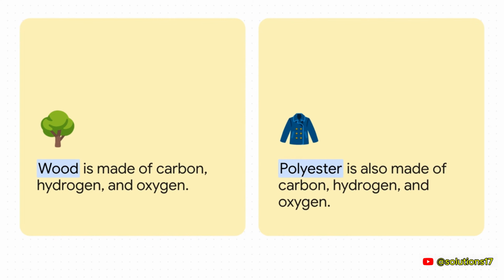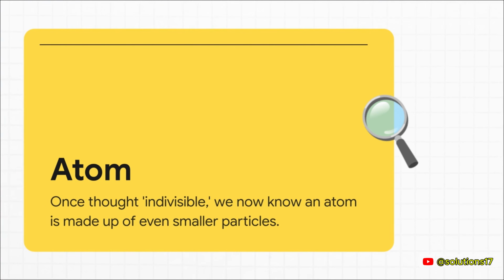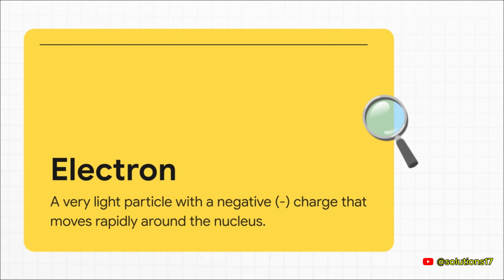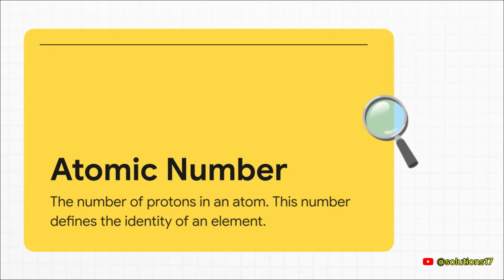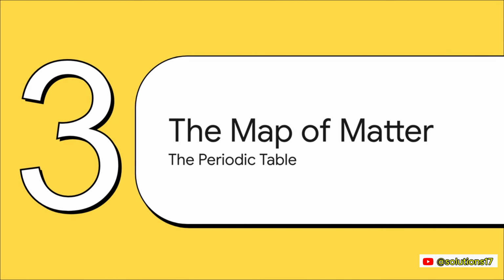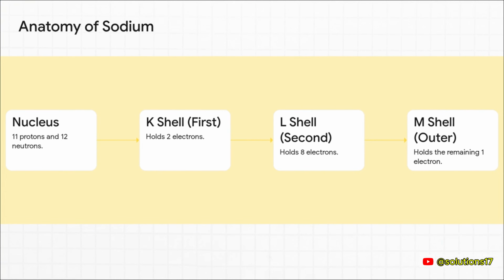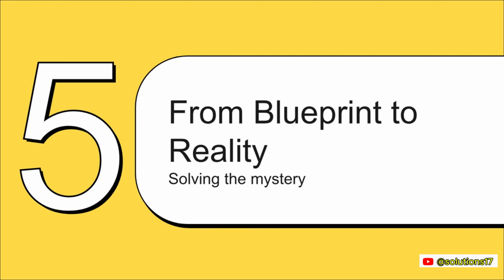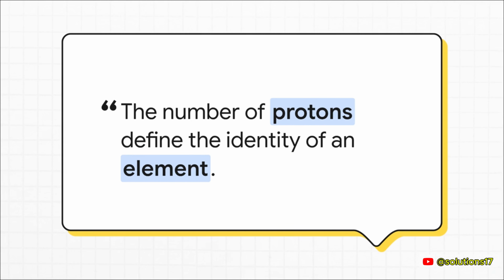What is an Atom? | Atom and Its Structure | Basic Chemistry Concept | Structure of Atom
In this video, we explain the structure of an atom in a simple and easy way for students. You’ll learn about the nucleus, protons, neutrons, and electrons, as well as how these particles are arranged in shells around the nucleus. This topic is very important for class 9th and 10th chemistry and forms the foundation of atomic theory. Perfect for exam preparation and quick revision.

Topics Covered:
What is an atom?
Subatomic particles (Protons, Neutrons, Electrons)
Atomic structure and nucleus